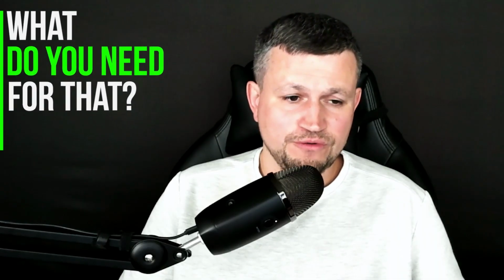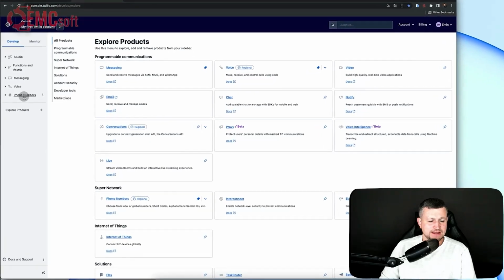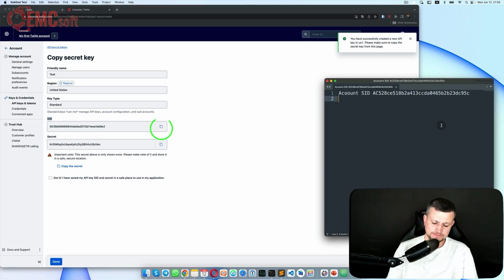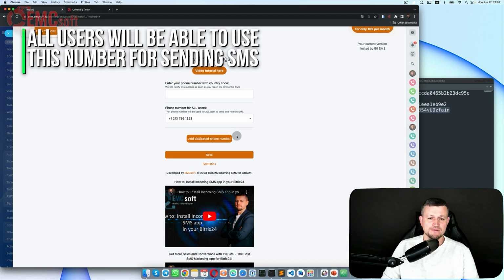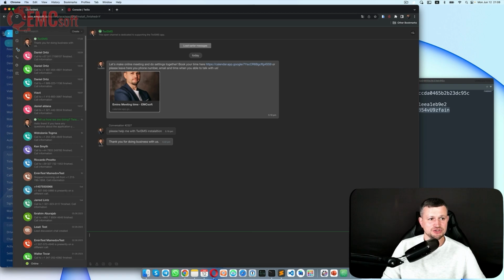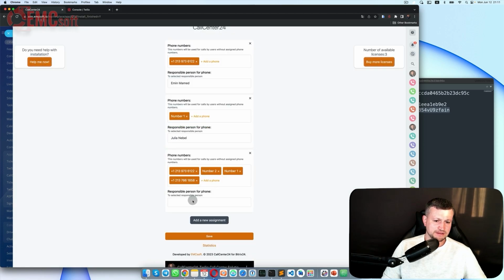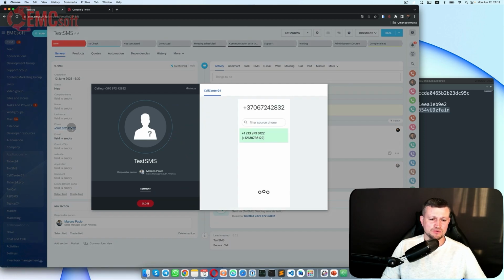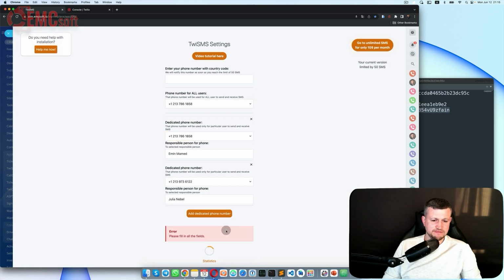Bitrix24 Hacks: Calls and SMS from One Phone Number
Welcome to our comprehensive tutorial on how to call and send SMS from the same number in Bitrix24! In today's fast-paced business world, effective communication is crucial for success. Bitrix24, a powerful collaboration and communication platform, offers a seamless solution for combining calling and SMS functionalities under one centralized number.

In this step-by-step guide, we'll walk you through the process of setting up and utilizing Bitrix24's calling and SMS features from a single number. We'll show you how to configure your Bitrix24 account to connect with your preferred telephony provider, enabling you to make and receive calls directly within the platform. You'll also discover how to send SMS messages effortlessly to clients and team members, ensuring prompt and reliable communication.

Throughout the video, we'll explore various practical scenarios where the calling and SMS capabilities in Bitrix24 prove invaluable. Whether you're managing customer support, sales inquiries, or internal team communication, this tutorial will equip you with the knowledge and tools to streamline your workflows and enhance collaboration.

Join us as we delve into the settings, customization options, and best practices for leveraging Bitrix24's integrated calling and SMS functionalities. By the end of this video, you'll be empowered to optimize your communication processes, save time, and improve overall efficiency in your business operations.

Note: This video assumes you have a basic understanding of Bitrix24 and have already set up your account. If you're new to Bitrix24, we recommend watching our beginner's guide before diving into this advanced tutorial.